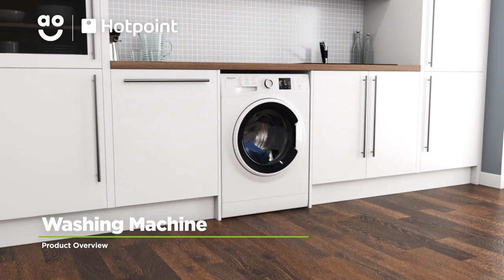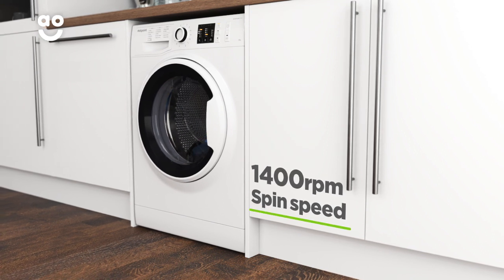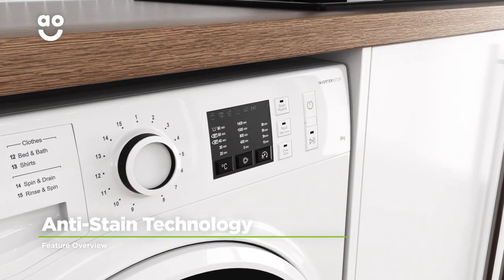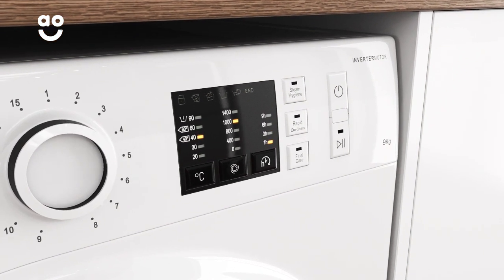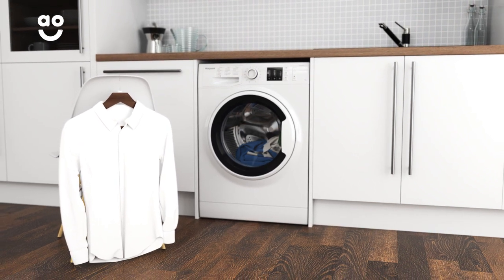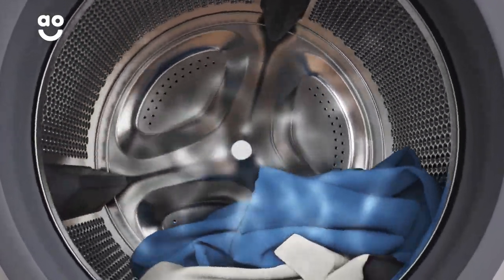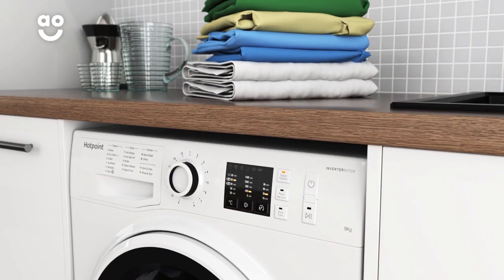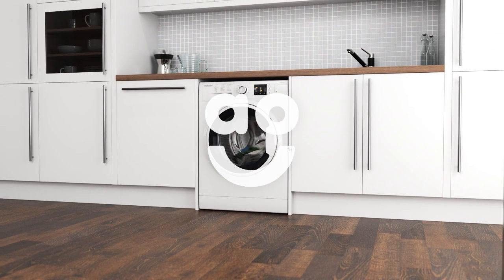Hotpoint Washing Machine NM10944WWUK Product Overview | ao.com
Find out more about this washing machine from Hotpoint in our short video. Learn more about how Auto Stain Technology can remove stubborn stains such as oil, chocolate and ink. And the Steam Hygiene function lets you give your clothes an even deeper clean to completely remove bacteria.